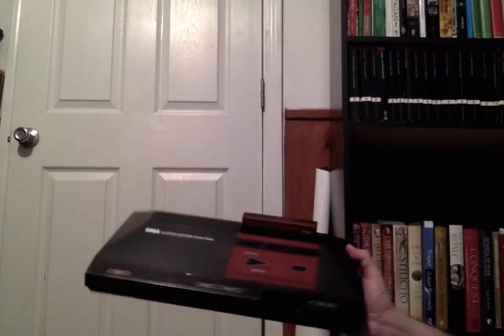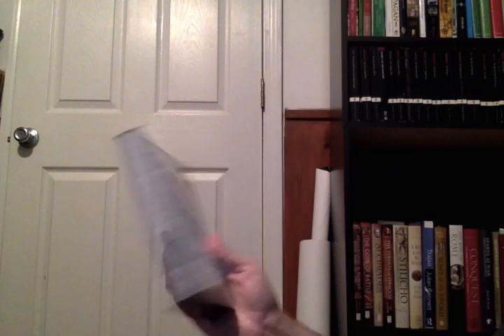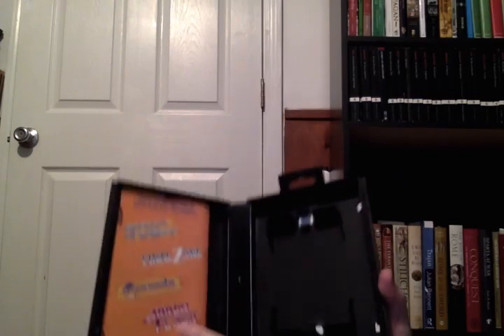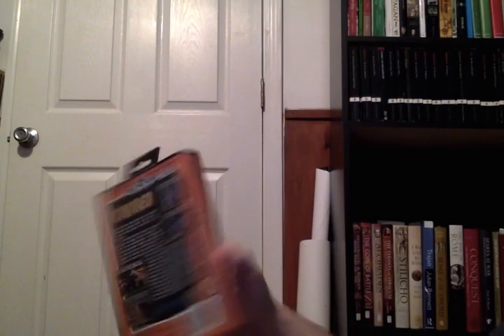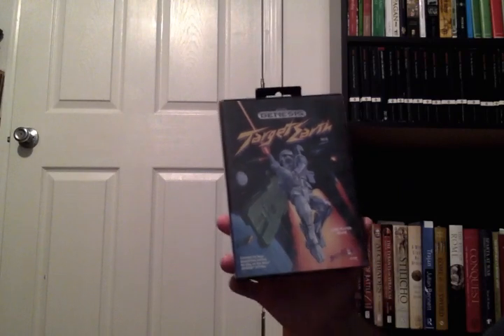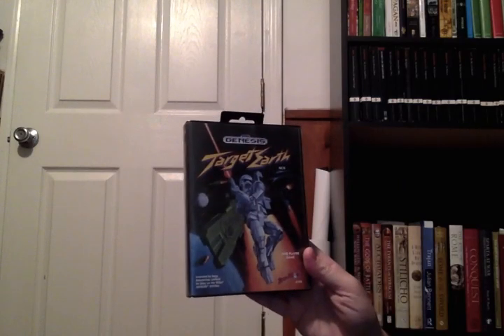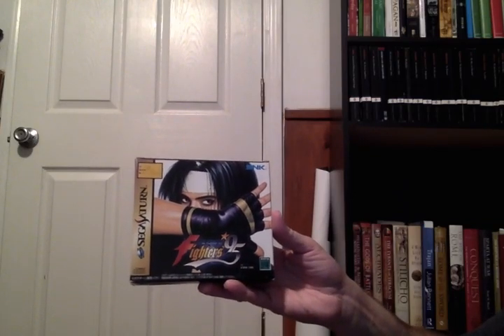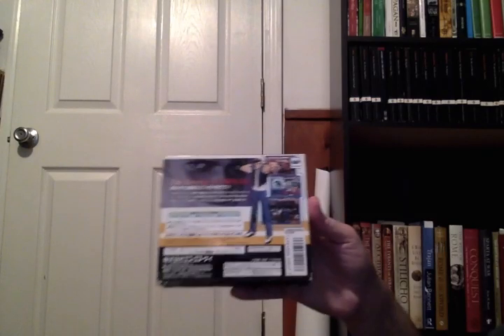Pick-ups and Arrivals - Summer-ish - SEGA! (1 of 2)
I got a lot of Sega stuff.